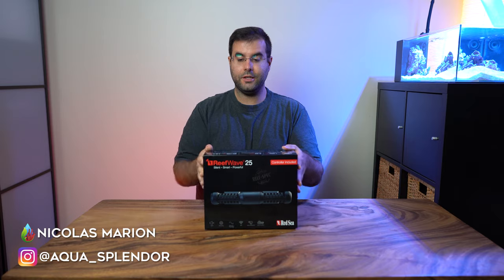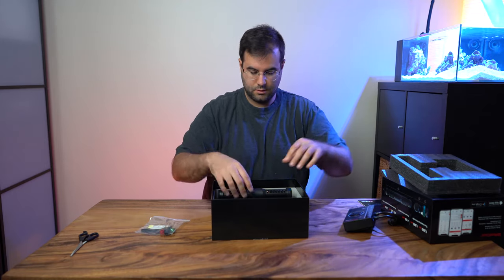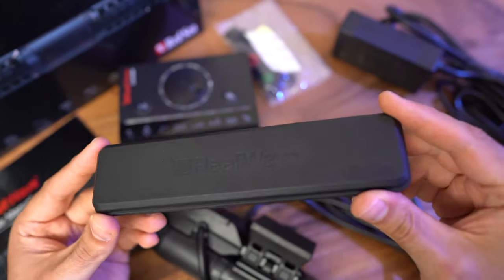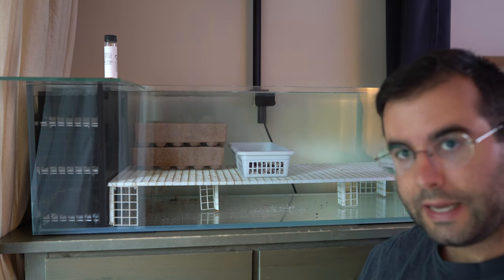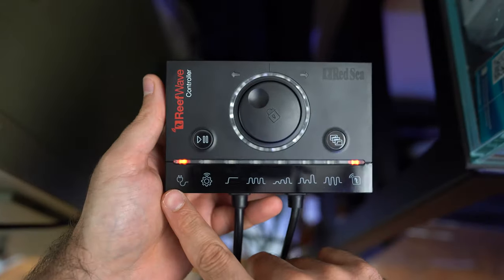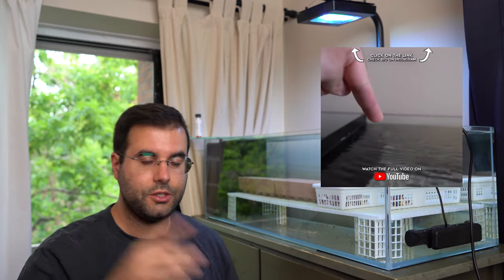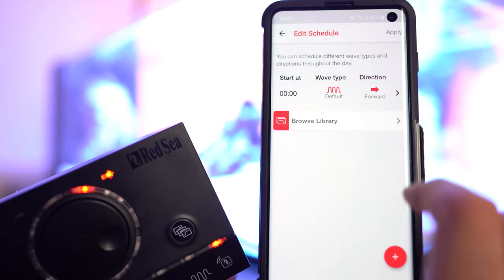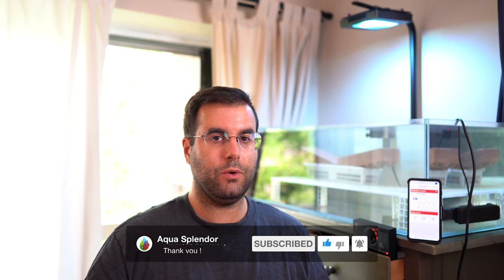Red Sea ReefWave 25 - Unbox and Setup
Alternative to this pump with Jebao:
Jebao CP-120 Cross Flow Pump
Jebao CP-90 Cross Flow Pump

This video is about Unboxing and how to setup the Reef Wave 25 and 45 from Red Sea, this is not a review video, I will do a proper review of the reefwave when I will have play for months.
It's also a first look on this linear flow with the ReefWave, similar to the maxspect but with different improvement to minimise the sound vibration.

What Red Sea say about it:
Based on Gyre patented, cross-flow technology, ReefWave® smart pumps are nearly silent, smart, powerful and easy to maintain.
They provide an optimal REEF-SPEC® water flow for corals in a wide range of reefscapes, regardless of their position in your aquarium.
The combination of an advanced, smooth running and energy efficient sine-wave motor drive, with superior vibration damping mounts and dual bearings on all models, make ReefWave a nearly silent pulsing wave pump.
You can control each ReefWave pump locally through its own dedicated controller or remotely via the built-in Wi-Fi that connects easily to Red Sea’s ReefBeat app.

Dimension of my Frag tank: 90x40x30cm (36x20x12")
Dimension of my Nano tank: 60x30x20cm (24x12x8")
⇩ EQUIPMENT USE FOR BUILDING AQUARIUM ⇩

Silicone Black
Silicone Clear
Black Paint
Paint Tape
Carpet Neoprene
Bio Media

Other stuff:
RODI 4 stage 50g
Return pump
Salinity Tester
Salinity Tester Alternative
Auto Top Off
Dosing Pump Alternative
Ammonia to help the cycle